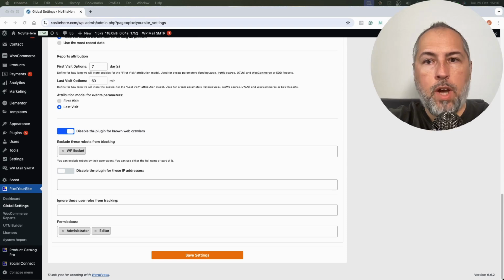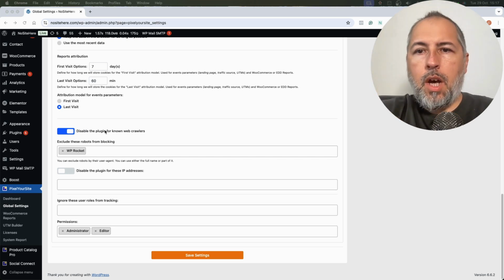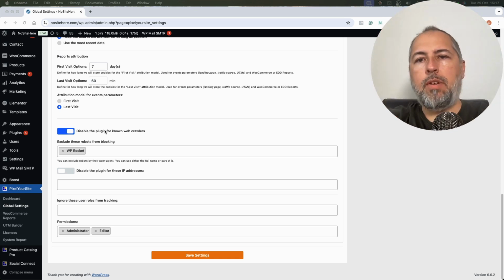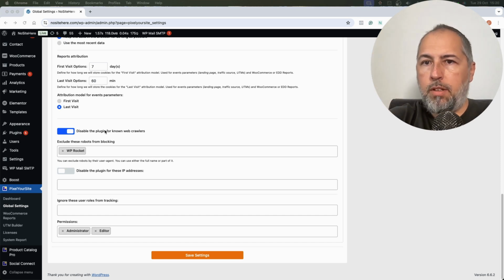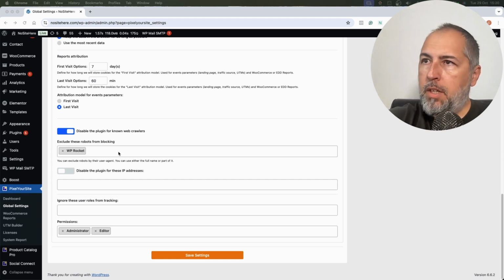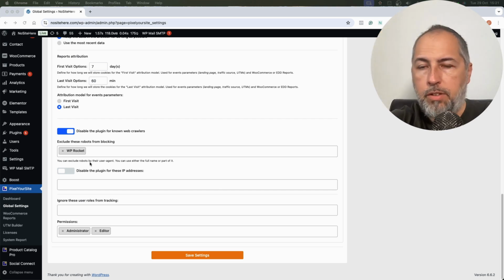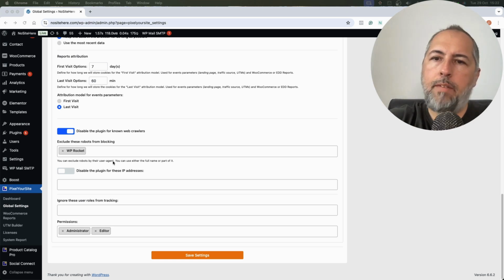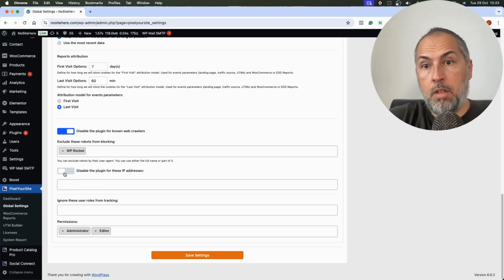Stop BOTS from triggering Meta or Google and WPRocket pre-load fix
PixelYourSite bots blocking explained and our WPRocket pre-load fix. In essence, PixelYourSite can block the "bad" bots from triggering events, and allow the "good" ones, like cache pre-load.